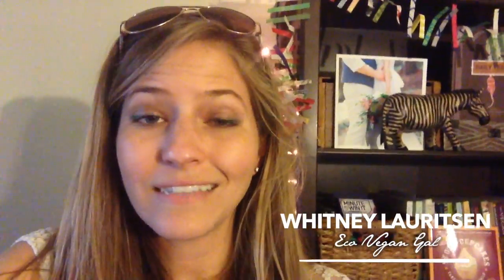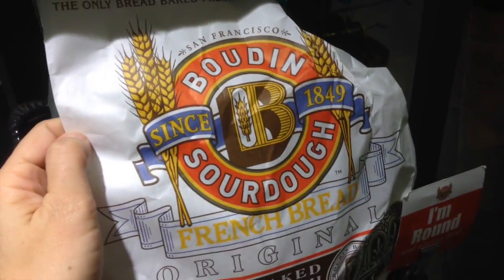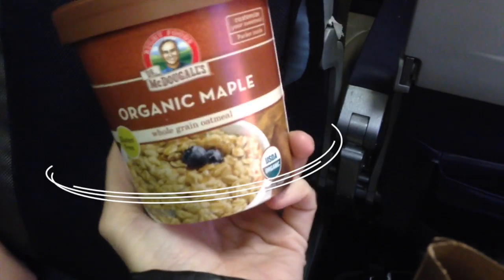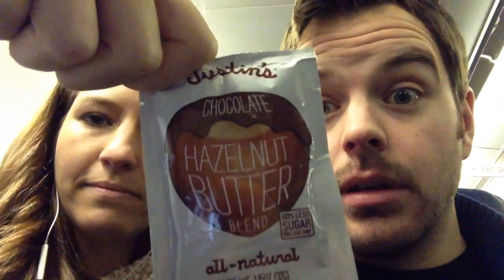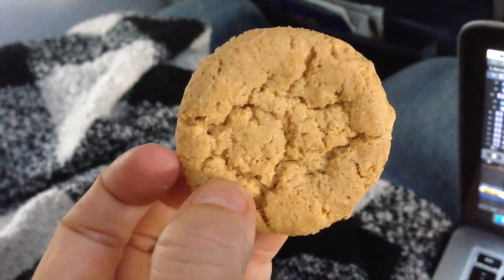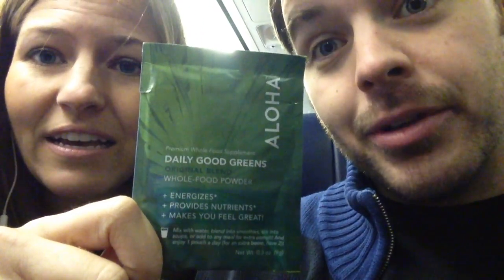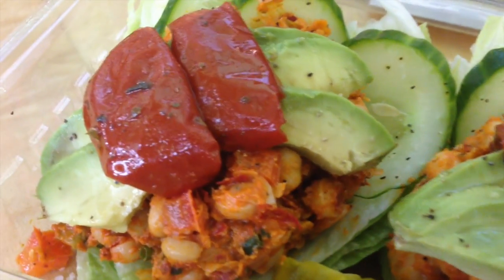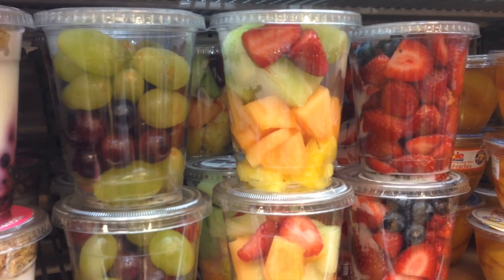Vegan Airport Foods | Holiday Travel Collab with EcoVeganGal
I teamed up with Whitney from Eco Vegan Gal to share what we ate as vegans at the airport.

To give even more ideas for what a vegan eats, we invited other vegan YouTubers to join this vegan holiday travel collaboration! I'll post those videos as they go live!

▹▹▹ ABOUT WORLD OF VEGAN ▹▹▹

Michelle Taylor Cehn is a vegan filmmaker on a mission to change the world one bite-sized vegan video at a time. You can check out her other videos at her

▹▹▹ VEGAN COOKBOOKS ▹▹▹

A great way to stay inspired in the kitchen is by investing in a few vegan cookbooks

▹▹▹ FILM EQUIPMENT ▹▹▹
♥ iPhone 5s
♥ Panasonic Lumix GH4
♥ Olympus M.Zuiko 75mm f1.8